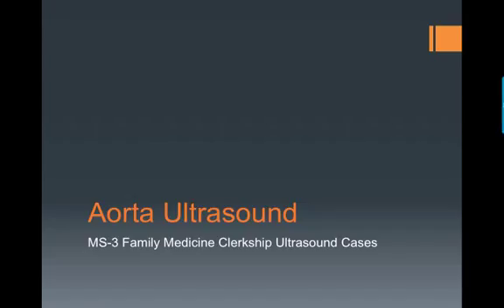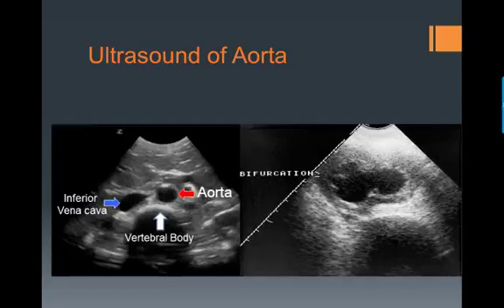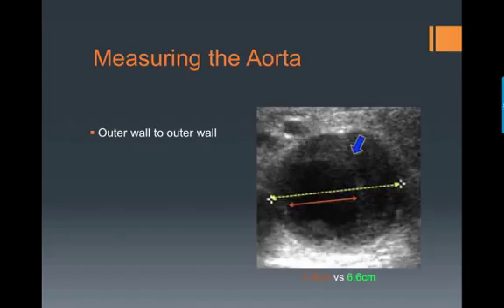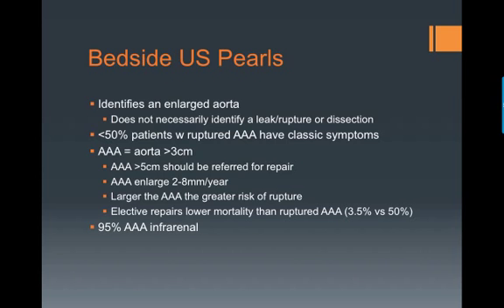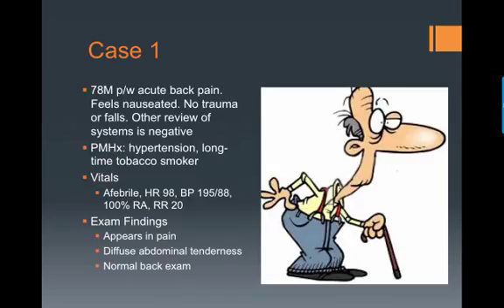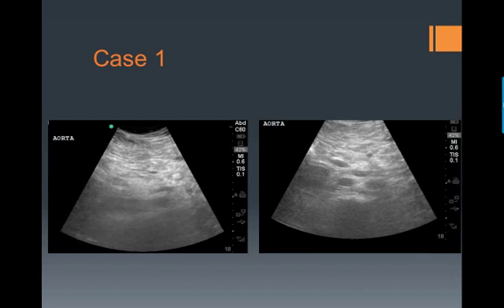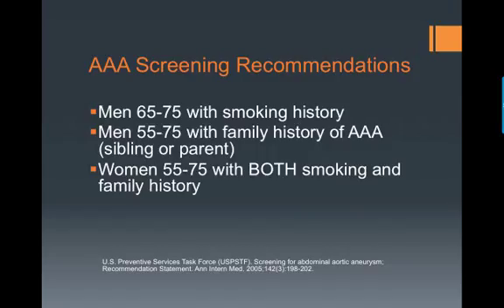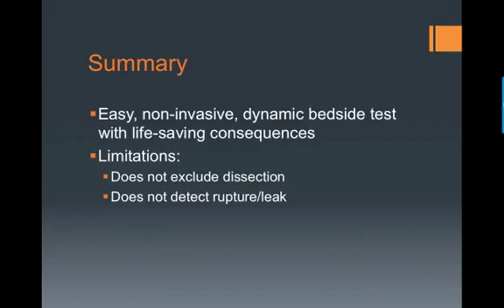Abdominal Aorta Ultrasound Case Based MS3 Video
Brief case based video reviewing clinical decision making using bedside abdominal aorta ultrasound